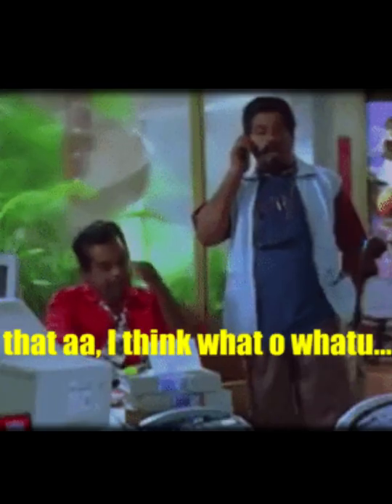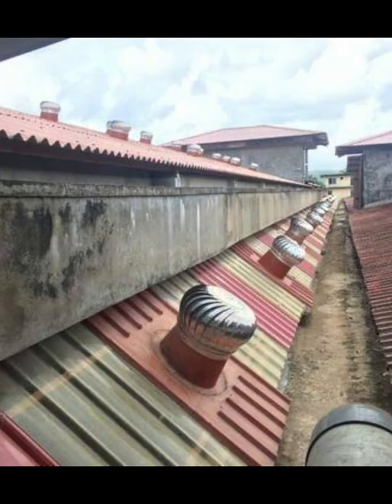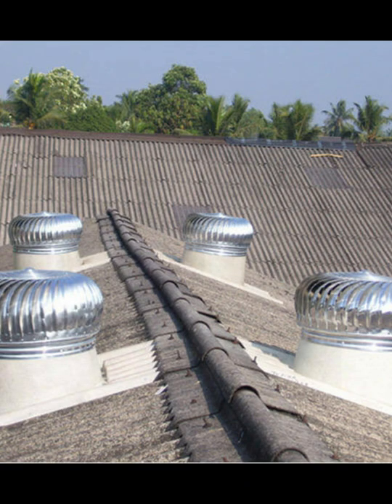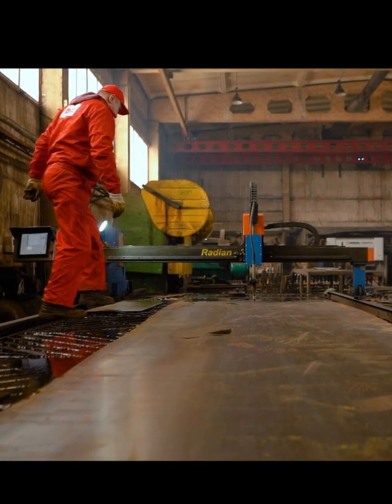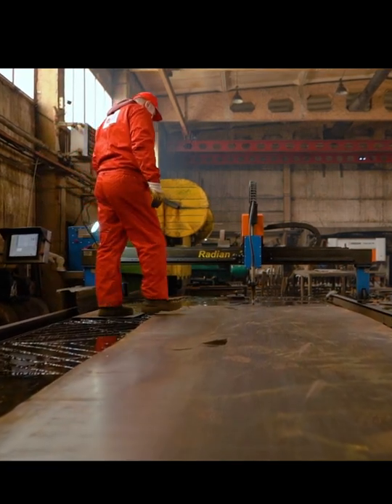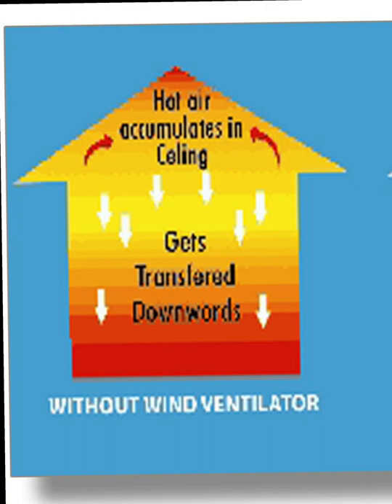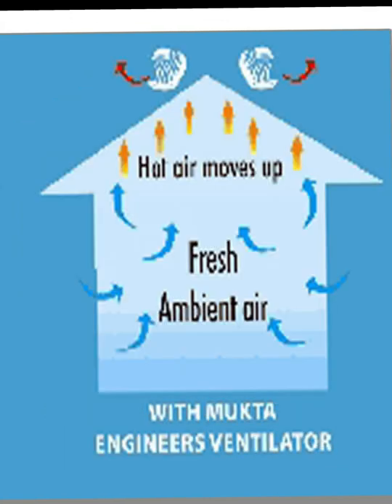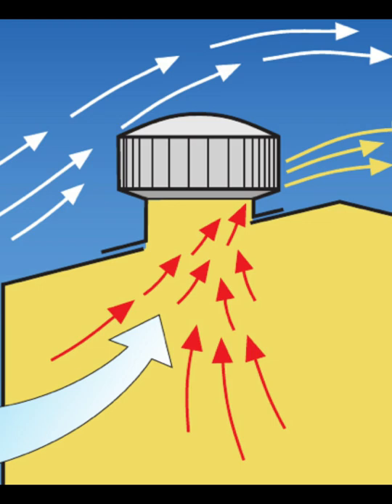Unknown facts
top10 facts, amazing facts, interesting facts. This video is about aliens and their existence.

top 10 facts
amazing facts
interesting facts
telugu vlogs
Rousing facts
Facts
trending topics
daily updates
mysteries